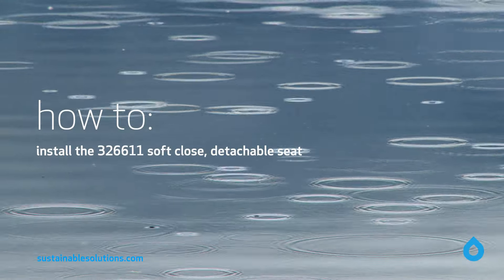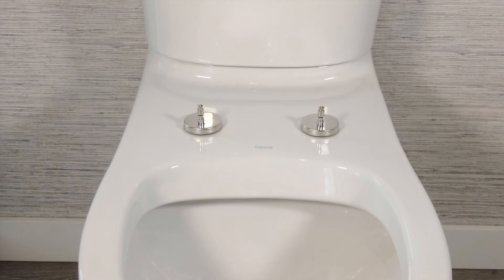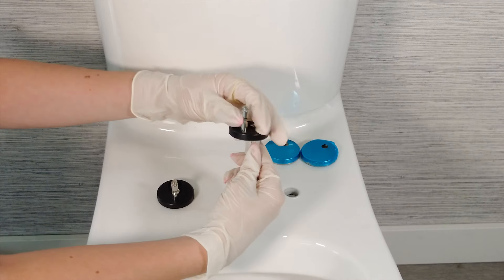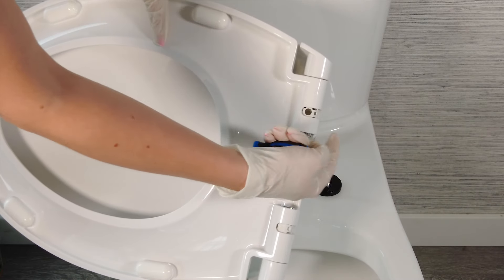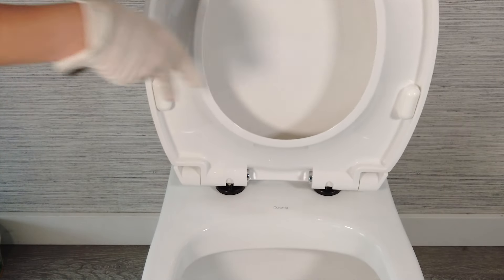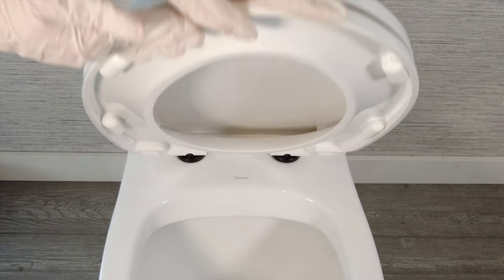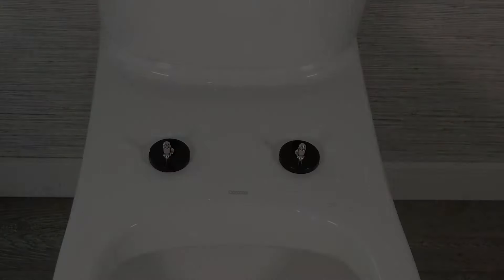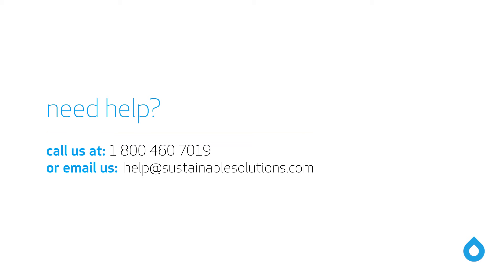Caroma Installation: How to Install: The 326611 Soft Close Detachable Seat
This video will show you how to install the Sustainable Solutions 326611 soft close, detachable seat.

Chapters:
Watch the entire video, or jump to the section of interest.
0:00 Introduction
0:21 Description of the seat
0:35 Install the hinges
1:17 Click the seat onto the hinges
1:30 Adjust the seat on bowl
1:38 Tighten seat
1:46 Remove the seat and attach hinge covers
2:18 Contact information

SHOP REPLACEMENT PARTS:
Part numbers are linked to our online parts store.

We are open from 8:00 am to 4:30 pm, Monday to Friday, (Pacific time), and would be happy to help!